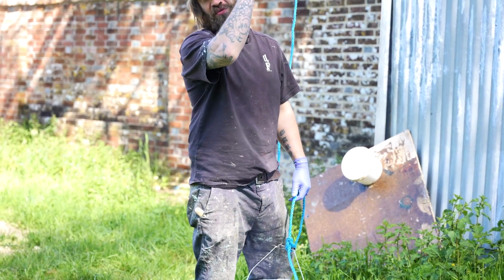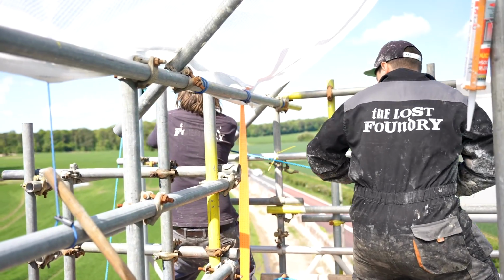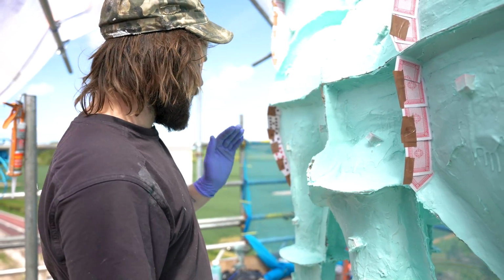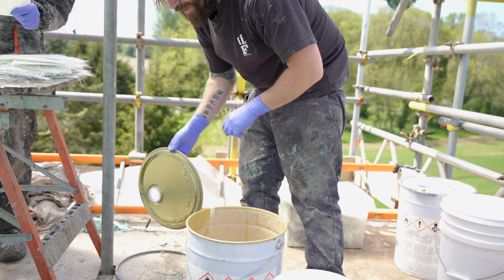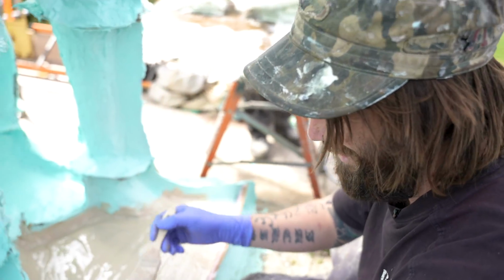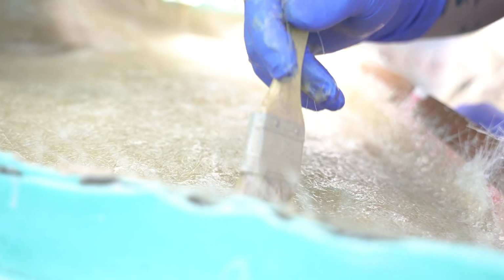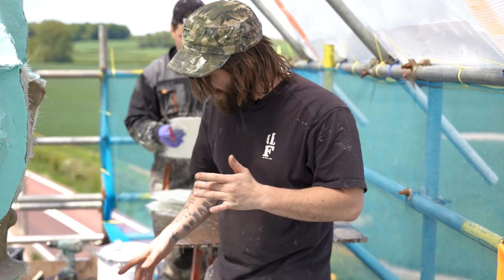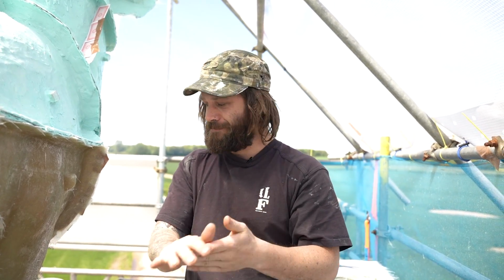HOW TO FIBRE GLASS AN ENORMOUS SCULPTURE // THE LOST FOUNDRY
What's up gang, welcome back to yet another episode where we are up that big old arch continuing with the mould making! Hope you enjoy the video and seeing this project progress, lots more to come!

The Lost Foundry - Where Studio Life is Our Religion!